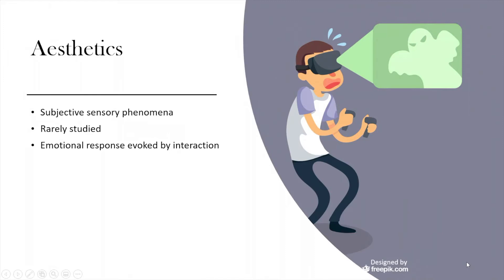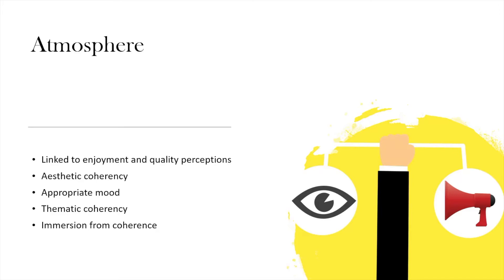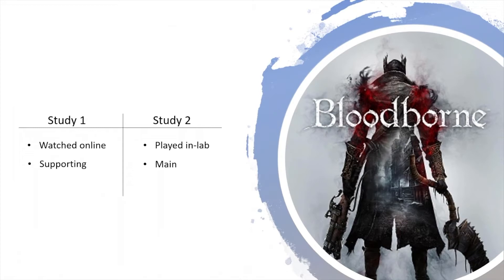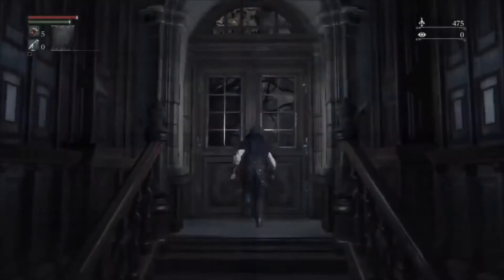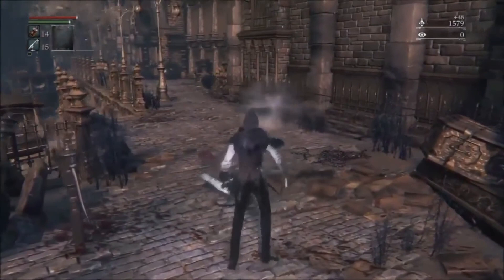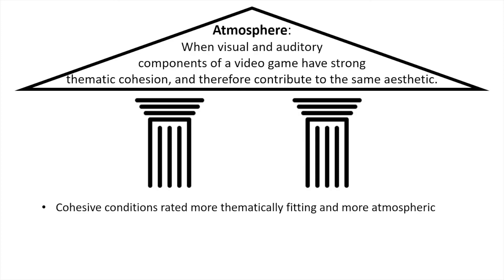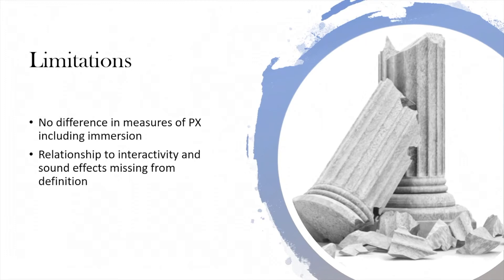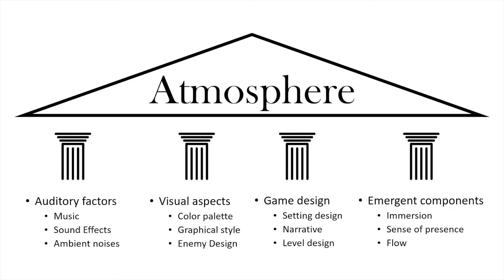Game Atmosphere: Effects of Audiovisual Thematic Cohesion on Player Experience and Psychophysiology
Giovanni Ribeiro, Katja Rogers, Maximilian Altmeyer, Thomas Terkildsen, Lennart E. Nacke

Session: Player Experience

Abstract
Game atmosphere and game audio are critical factors linked to the commercial success of video games. However, game atmosphere has been neither operationalized nor clearly defined in games user research literature, making it difficult to study. We define game atmosphere as the emerging subjective experience of a player caused by the strong audiovisual thematic cohesion (i.e., the harmonic fit of sounds and graphics to a shared theme) of video game elements. We studied players’ experience of thematic cohesion in two between-subjects, independent-measures experiments (N=109) across four conditions differing in their level of audiovisual thematic fit. Participants’ experiences were assessed with physiological and psychometric measurements to understand the effect of game atmosphere on player experience. Results indicate that a lack of thematic fit between audio and visuals lowers the degree of perceived atmosphere, but that while audiovisual thematic dissonance may lead to higher-intensity negative-valence facial events, it does not impact self-reported player experience or immersion.

Remote Presentations for the The Annual Symposium on Computer-Human Interaction in Play (CHI PLAY 2020)